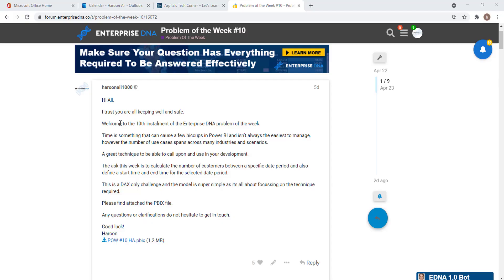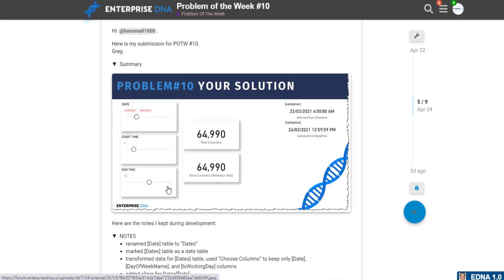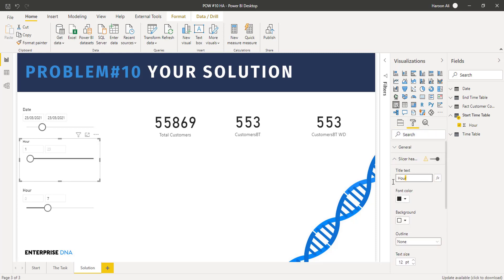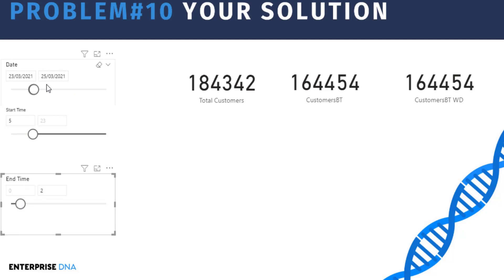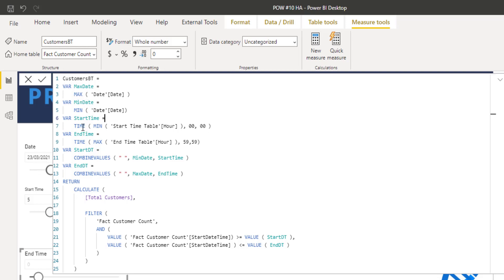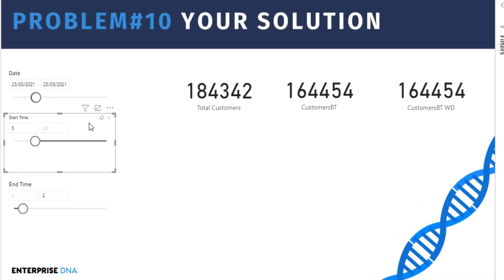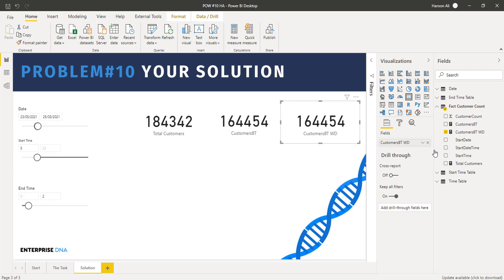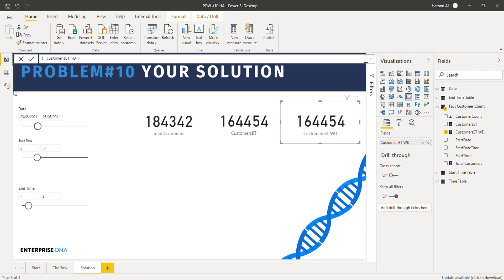Working With Time Tables - Problem Of The Week #10 (DAX Solution)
To solve Problem of the Week #10, Haroon demonstrates a technique to calculate the number of customers between a specific date period and also define a start time and end time for the selected date period using only DAX. Time is something that can cause a few hiccups in Power BI, and isn’t always the easiest to manage. However, the number of use cases spans across many industries and scenarios. The model is super simple as its all about focusing on the technique required.

Video Details
00:00 Introduction
00:51 The entries
01:58 Separate the start time & end time
06:10 Bringing in the weekdays